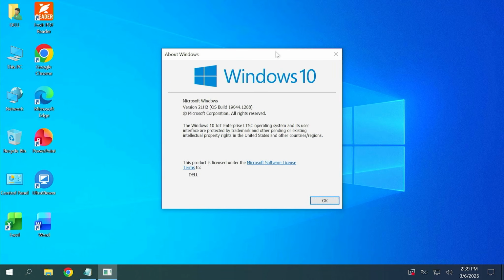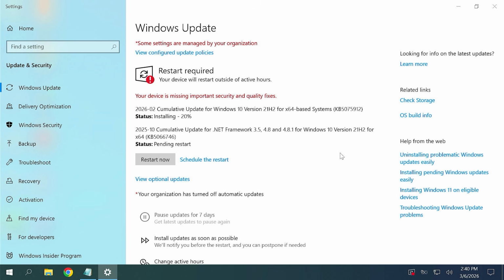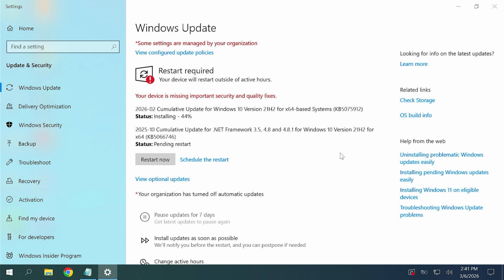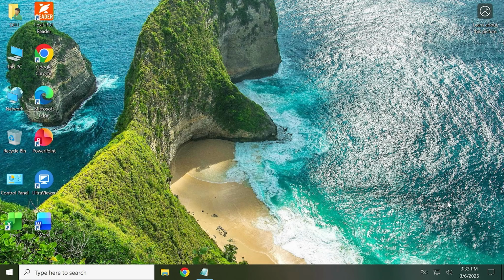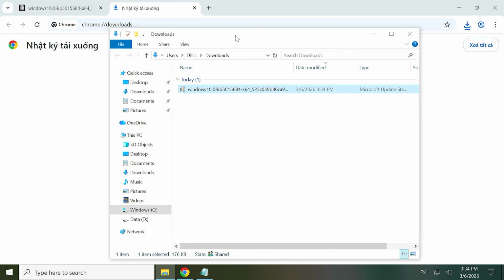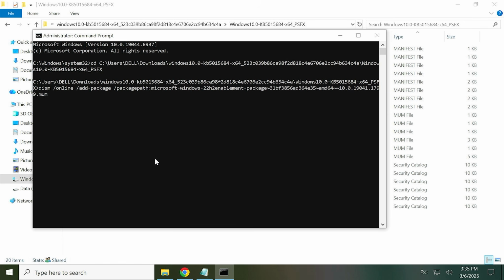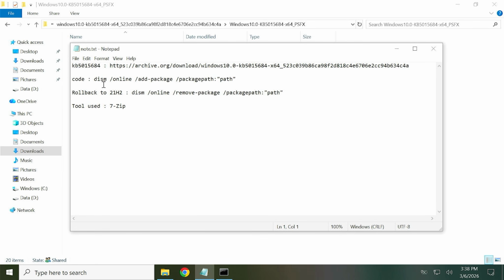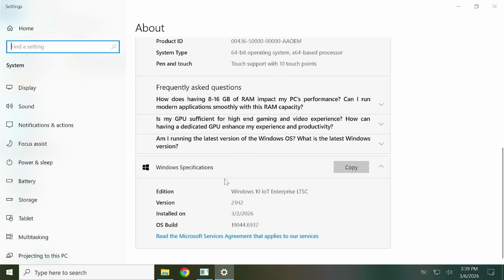Upgrade Windows 10 IoT Enterprise LTSC 21H2 to 22H2 WITHOUT Reinstalling & No Data Loss(Build 19045)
Welcome back to Meink WinLab! Today, we are diving deep into how to force-upgrade your Windows 10 IoT LTSC from version 21H2 directly to 22H2 using the KB5015684 Enablement Package via the command line.

📌 Important Links & Tools

The link above directs to the Internet Archive (archive.org), a legitimate and public digital library. The provided file is an untouched, official Microsoft offline update package (Enablement Package) and does NOT contain any pirated software, cracks, or malware. It is shared strictly for educational, testing, and archiving purposes.

Tool Used: 7-Zip (used to extract or manage the downloaded archive)

💻 DISM Commands Used in This Video
(Make sure to run Command Prompt as Administrator and replace "path" with your actual file location)

To Install & Upgrade to 22H2:
dism /online /add-package /packagepath:"path"

To Rollback to 21H2:
dism /online /remove-package /packagepath:"path"

⚙️ How This Works (The Technical Breakdown)
Windows 10 versions 21H2 and 22H2 actually share the exact same core OS and system files. The new features of 22H2 are already sitting dormant inside your 21H2 build. The KB5015684 file isn't a full Windows installer; it acts as an "Enablement Package" (a master switch) that wakes up those dormant 22H2 features and bumps your system build number up to 19045.

⚠️ CRITICAL STEP: Update 21H2 First!
You absolutely MUST go to Windows Update and install the latest Cumulative Updates for 21H2 before applying this package.
Why? Because KB5015684 is just a switch. The actual 22H2 files need to be staged on your PC by Microsoft through those regular monthly patches. If you force the DISM command without updating 21H2 first, you risk installation failures or even blue screens (BSOD).

🚨 Risks & The Rollback Workaround
The LTSC version is designed for long-term stability on specific builds. By forcing this upgrade, your system might stop receiving future security updates because Microsoft's servers may not properly recognize the forced OS state.

Recommendation: I only recommend doing this if you absolutely need to install an app or game that requires 22H2 as a minimum requirement.

How to get updates again: If you need to install the latest monthly security patches, you have to roll back. Run the remove-package DISM command listed above to uninstall the enablement package. Your PC will restart and revert to the original 21H2. You can then check Windows Update normally to get your new patches, and re-apply the upgrade command later if needed.

Educational Purposes Only: The methods demonstrated in this video are strictly for educational, testing, and experimental purposes. Forcing an OS upgrade on Windows 10 IoT LTSC using this enablement package is NOT officially supported by Microsoft.

System Risks: Bypassing standard update procedures and modifying the OS via DISM command lines can result in severe system instability, Blue Screen of Death (BSOD) errors, and may permanently break your Windows Update functionality.

No Liability: You are performing these modifications entirely at your own risk. Meink WinLab assumes NO responsibility or liability for any data loss, hardware issues, system corruption, or bricked installations that may result from following this tutorial.

Backup Required: ALWAYS create a full system backup, clone your drive, or set a System Restore point before attempting any advanced OS modifications. If you are not comfortable troubleshooting a broken Windows installation, DO NOT proceed.

⏳ Timestamps:
00:00 Introduction & KB5015684
00:51 Why Update 21H2 First?
01:36 Risks & Rollback
02:54 Upgrade to 22H2
05:45 Rollback to 21H2
06:49 End